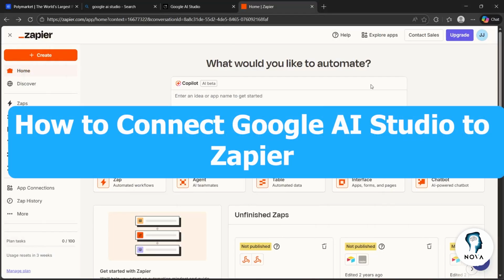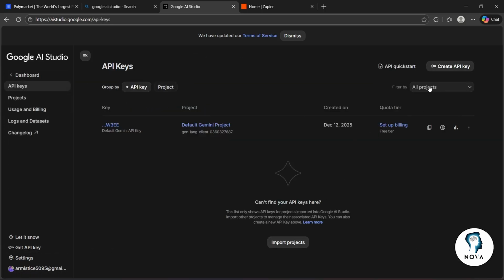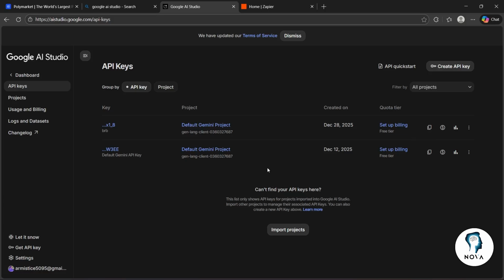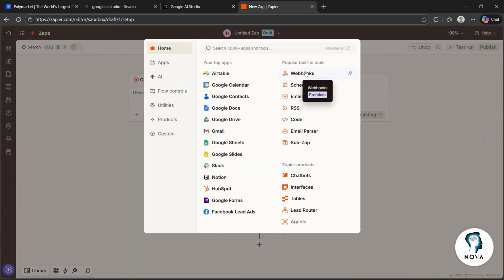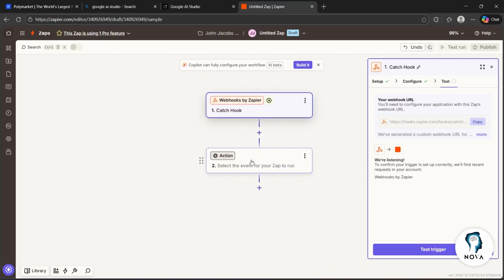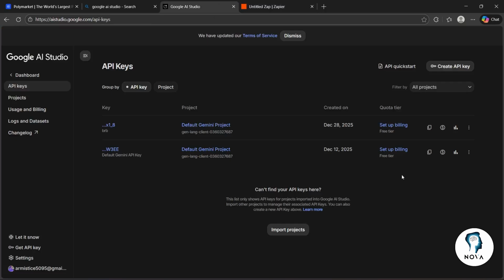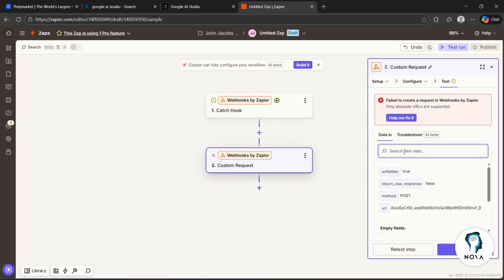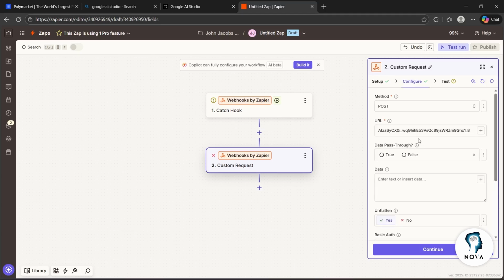How to Connect Google AI Studio to Zapier - Step By Step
How to connect Google AI Studio to Zapier step by step for workflow automation. This tutorial explains how to use Google AI Studio APIs or webhooks with Zapier, required setup, and common limitations. You’ll also learn how to fix connection and trigger issues. Use this guide to automate tasks between Google AI Studio and Zapier.